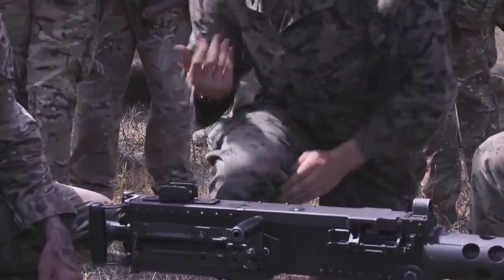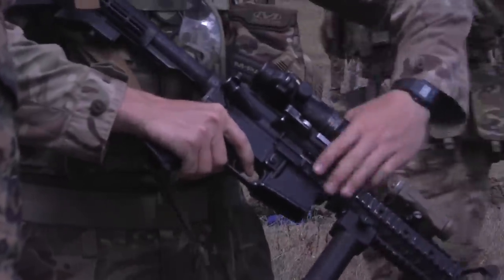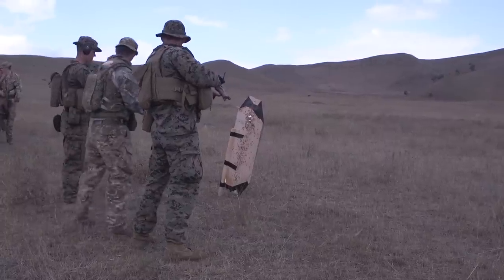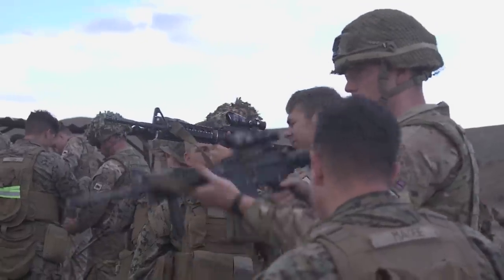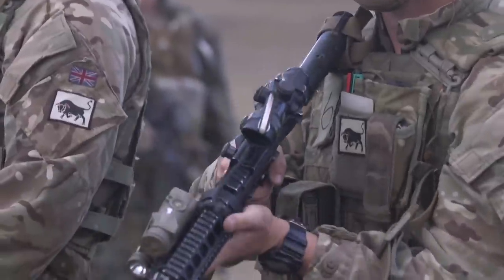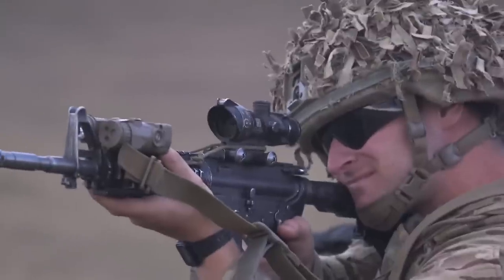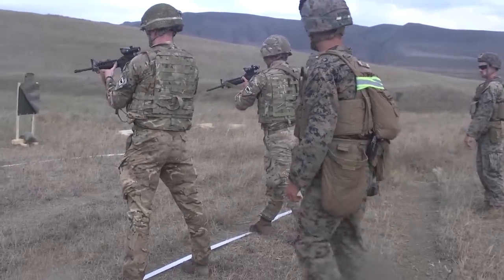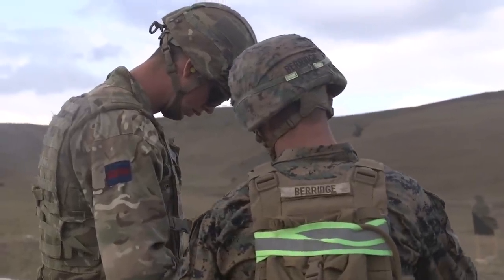US Marines and British Soldiers Swap Weapons | Agile Spirit 19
U.K. soldiers with Irish Guards and U.S. Marines with Marine Rotational Force-Europe 19.2, Marine Forces Europe and Africa, cross-train weapon systems during exercise Agile Spirit 2019 in Orpholo, Georgia, August 2, 2019. AgS19 is a joint, multinational exercise that enhances U.S., Georgian, allied and partner forces lethality, interoperability and readiness in a realistic training environment. (U.S. Marine Corps video by Cpl. Camila Melendez)